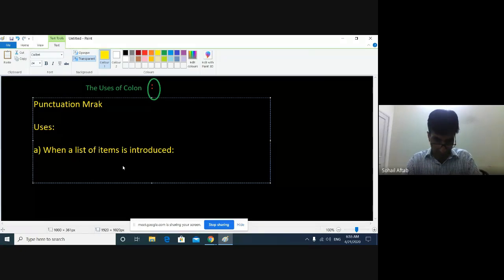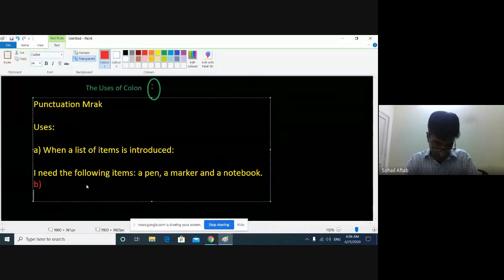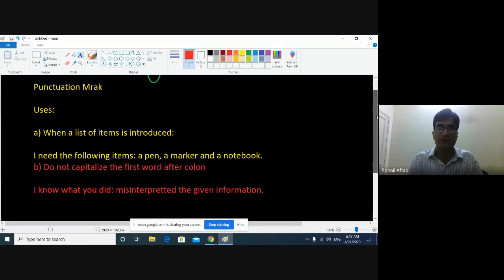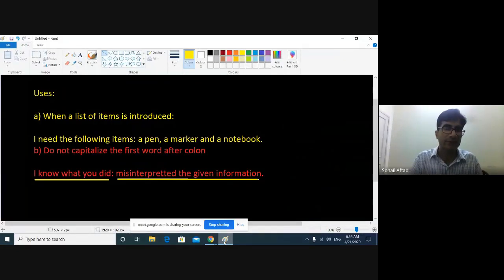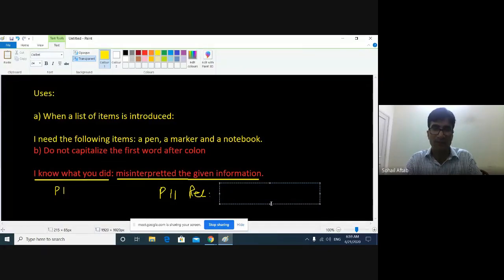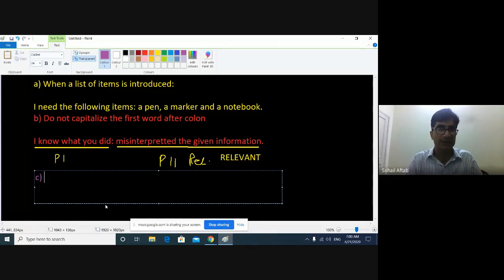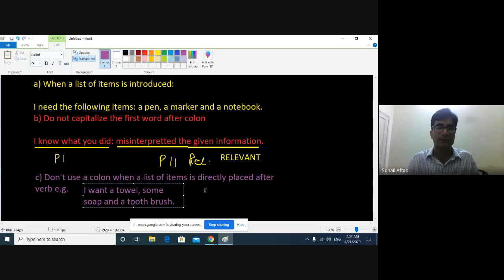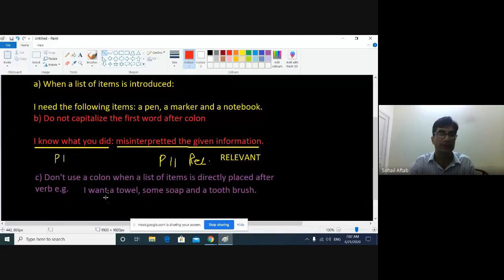Use of Colon